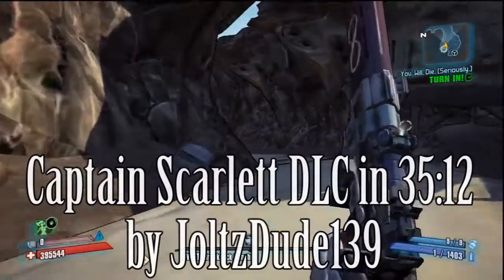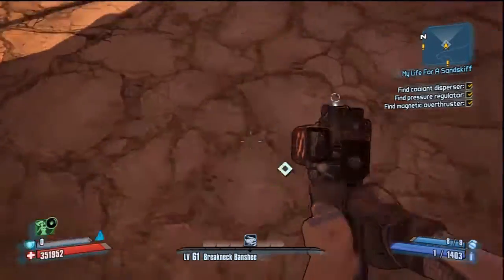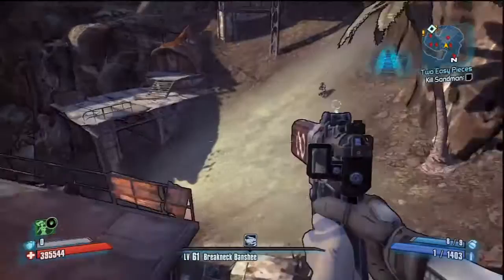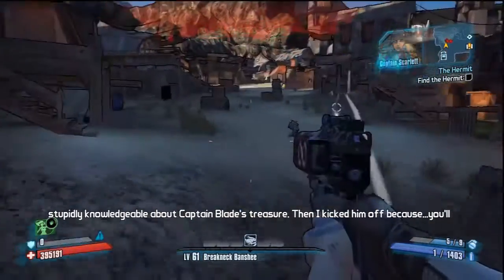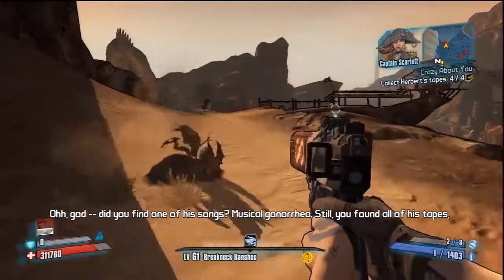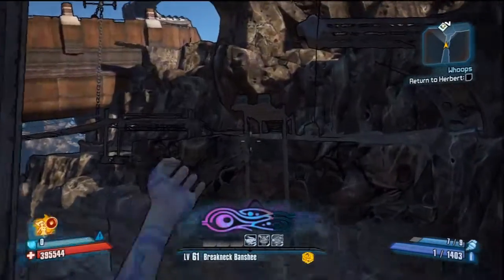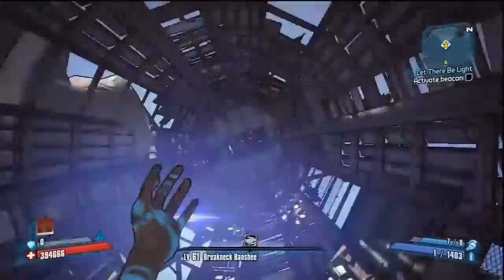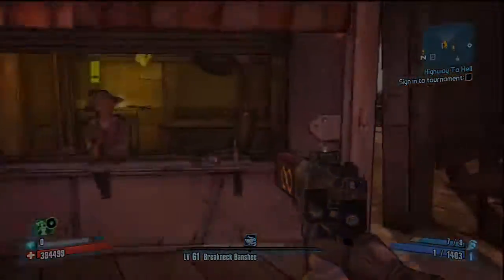Captain Scarlett DLC Speed Run in 35:12 by JoltzDude139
Hope you guys enjoy this speed run. If you did, please be sure to leave a "Like" :)

Borderlands 2 Campaign Mode Speed Run in 2:05:34